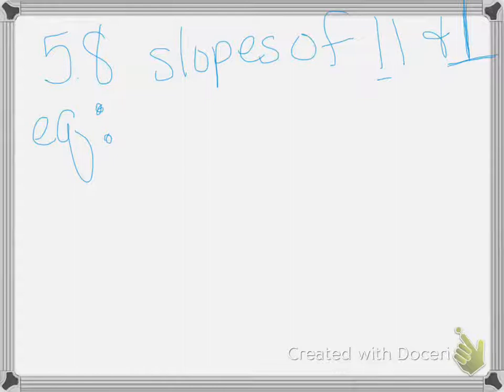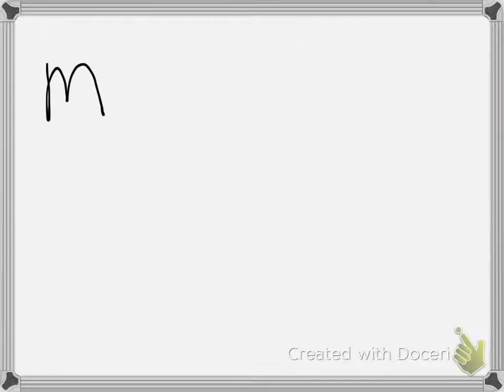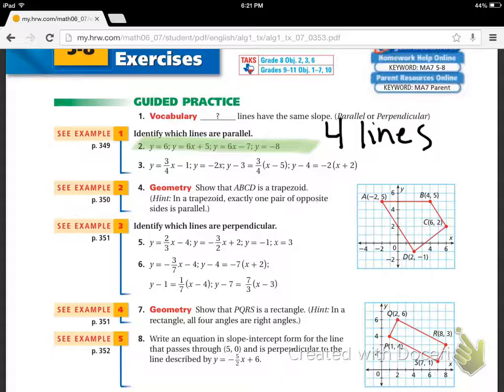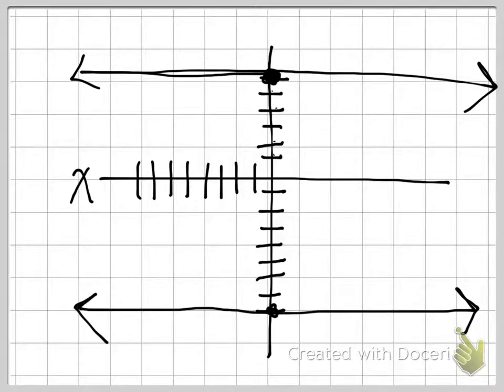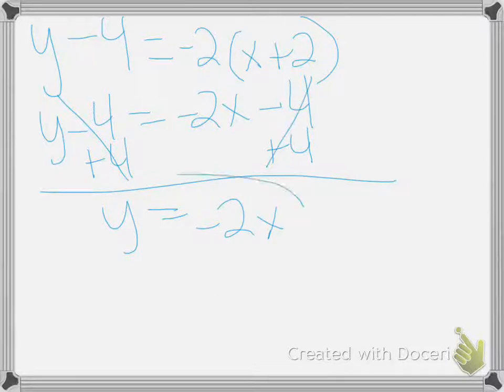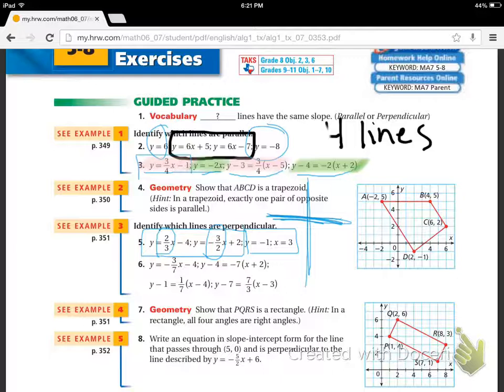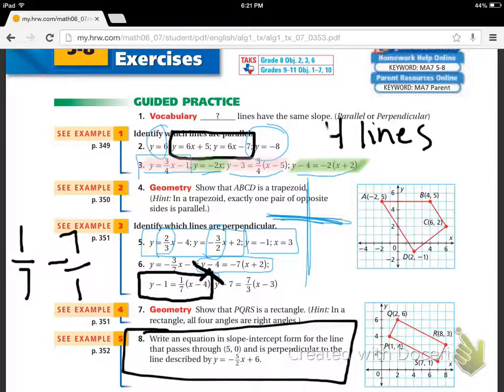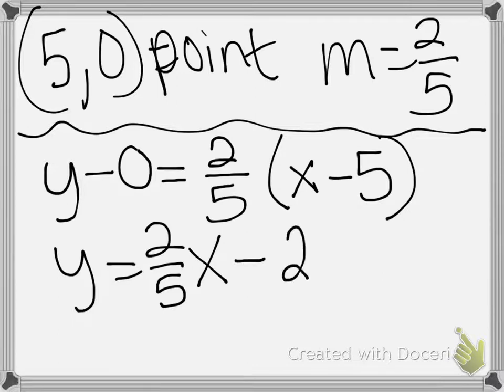5.8 notes. slopes of parallel & perpendicular lines.